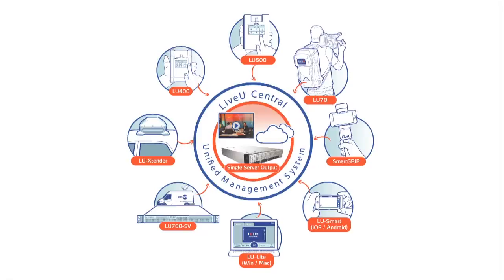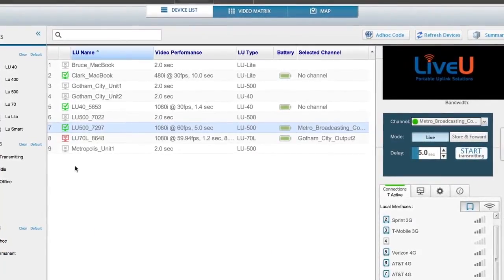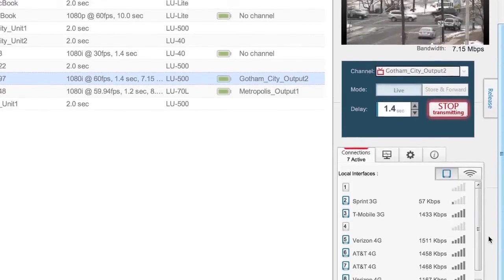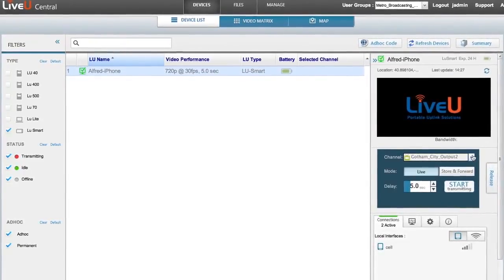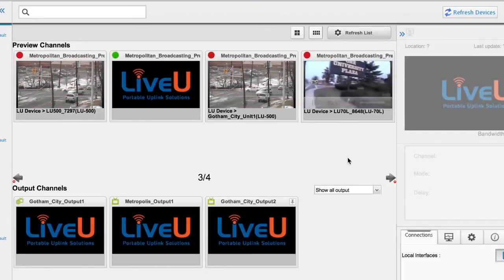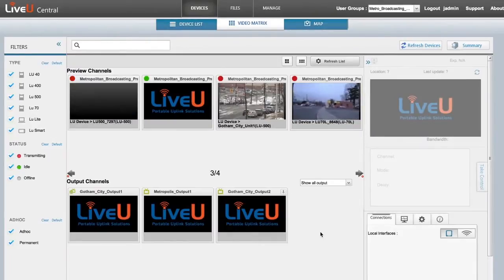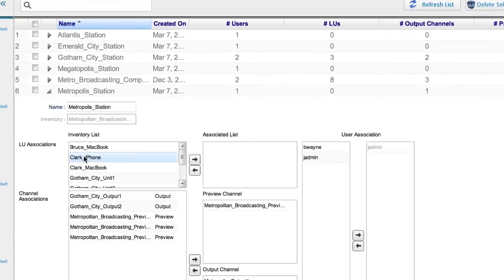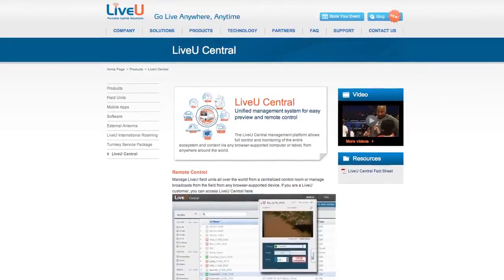LiveU Central Quick Guide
The LiveU Central cloud-based management system is your one-stop destination to easily control and manage all of your LiveU devices from any browser, anywhere around the world.

LiveU Central supports full remote control and geo-location tracking of all your LiveU devices including LU500, LU400, LU70 Linux, LiveU Xtender, LU-Smart, LU-Lite, and more. With features like drag-and-drop to switch feeds, file management for Store and Forward videos, and accessible via browser on any computer, tablet, or smartphone, LiveU Central is your ultimate resource for managing your entire fleet of LiveU devices.